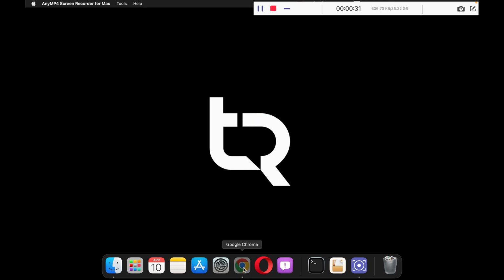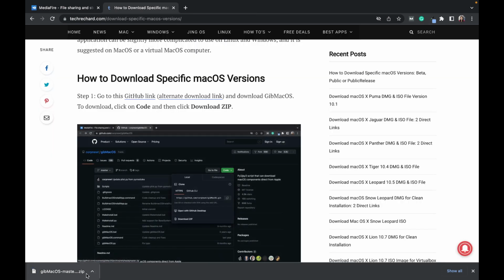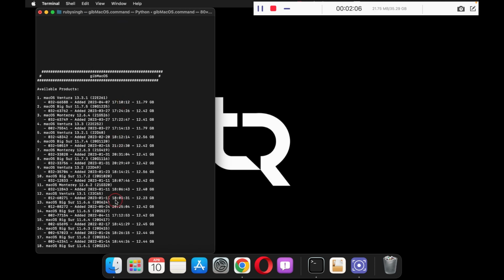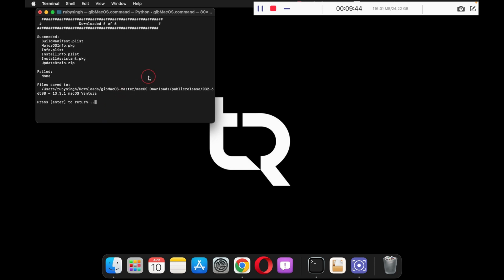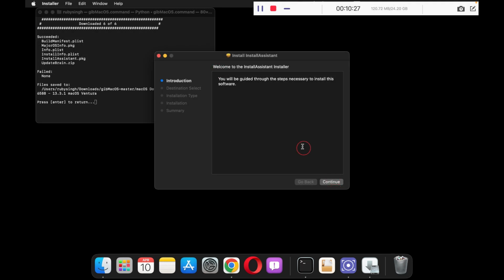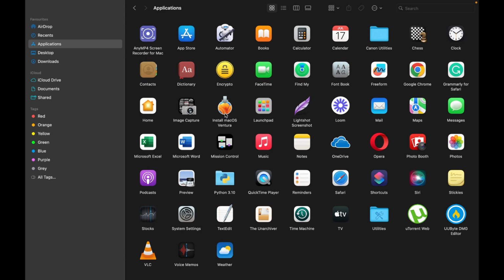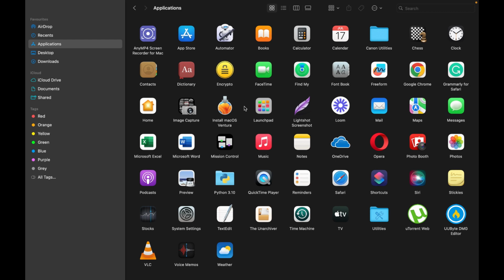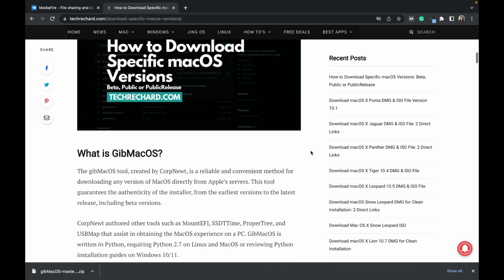How to Download Specific macOS Versions: Beta, Public or PublicRelease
In this tutorial, you'll learn how to download specific macOS versions, including beta, public, and public release versions. Whether you're a developer who needs to test apps on different versions of macOS or you simply want to try out the latest features, this guide will show you how to easily download and install the version you want.

We'll cover how to download the macOS beta version, which is typically released several months before the official public release. We'll also show you how to download the macOS public beta, which is a more stable version of the beta that's released to the general public. And finally, we'll walk you through the process of downloading the official public release version of macOS.

We'll cover everything you need to know, including where to find the download links for each version, how to create a bootable USB drive to install the macOS version, and how to install the software on your Mac.

Whether you're a developer or simply an enthusiast who wants to try out the latest features of macOS, this tutorial will provide you with all the information you need to download and install any version of macOS you want. So sit back, relax, and let's get started!